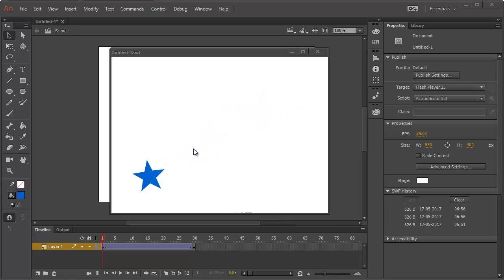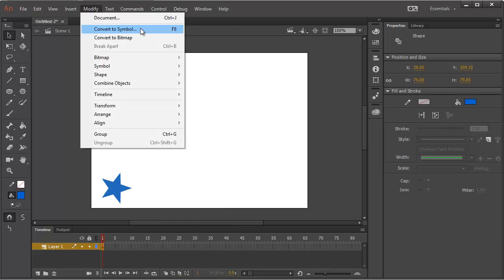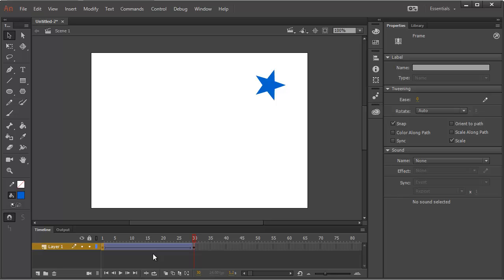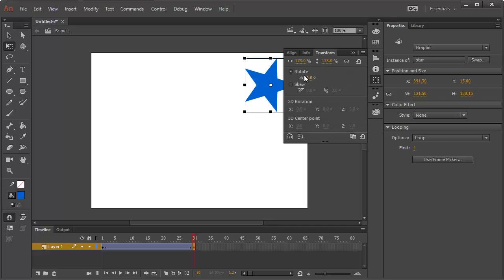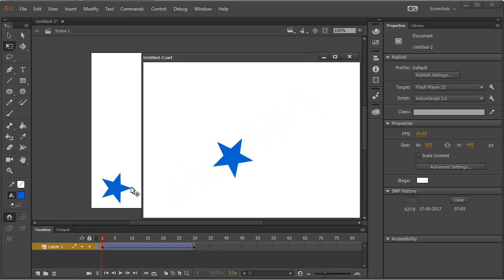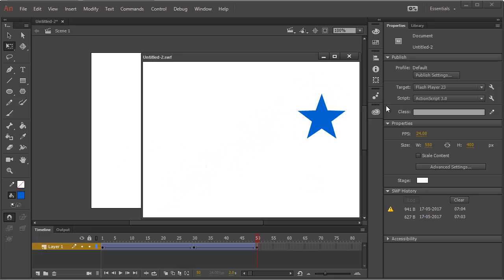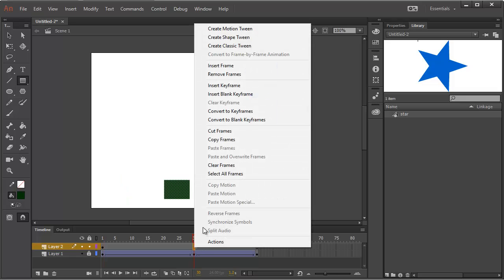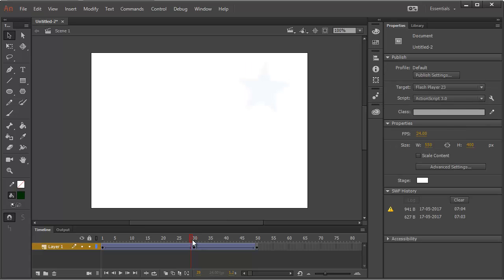Flash /Animate Tutorial : Classic Tween Animation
This Tutorial teaches how to create Classic Tween Animation in Adobe Animate software.